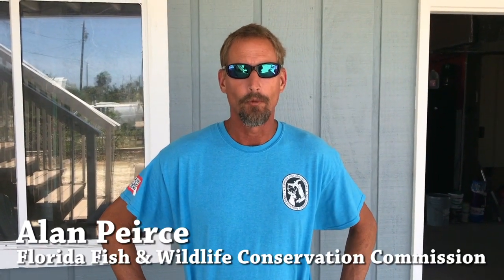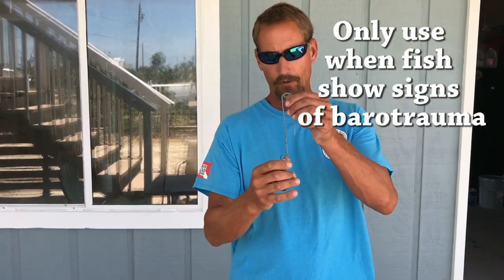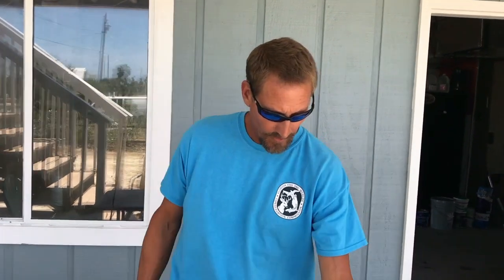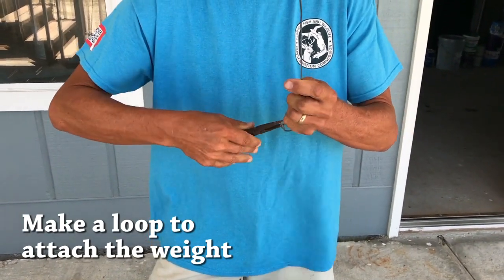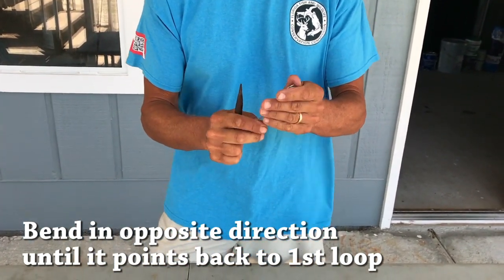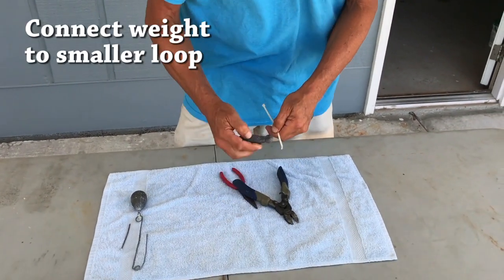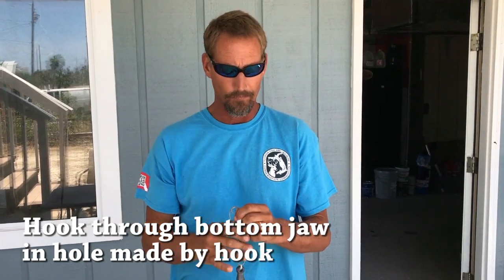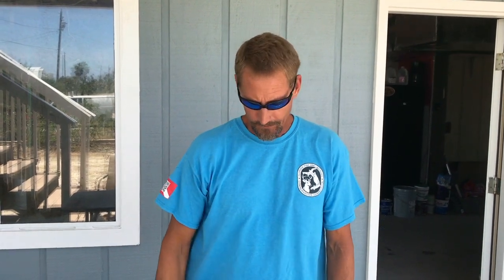How to make a descending device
FWC Marine Fisheries staff Alan Peirce talks about the importance of descending devices and shows anglers how to make their own at home.